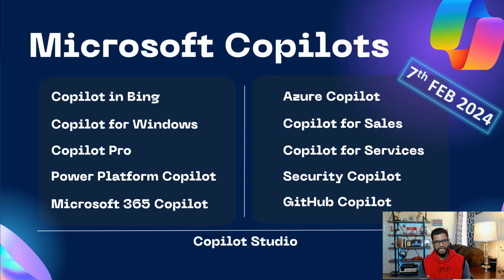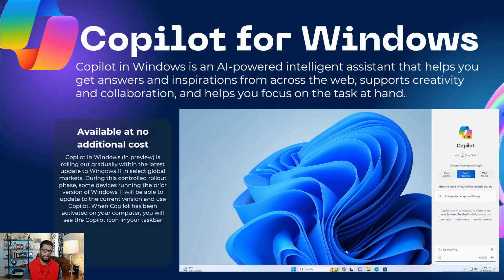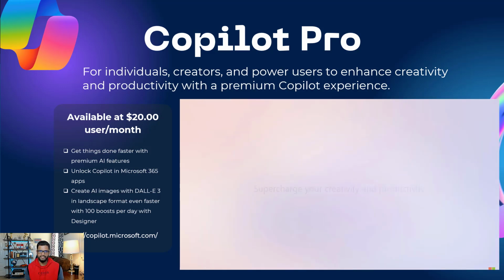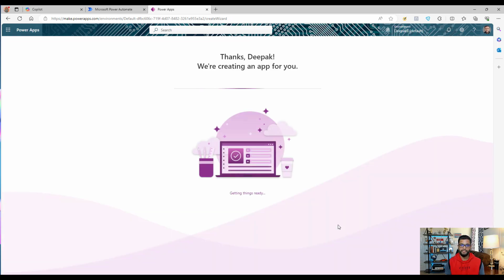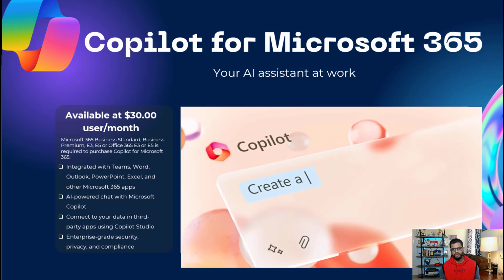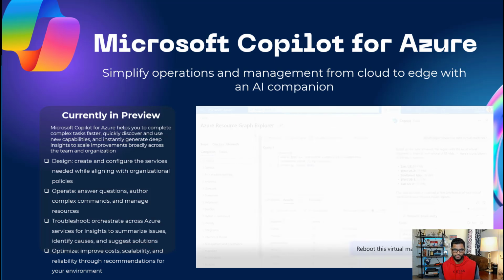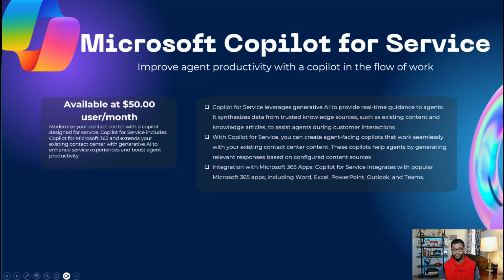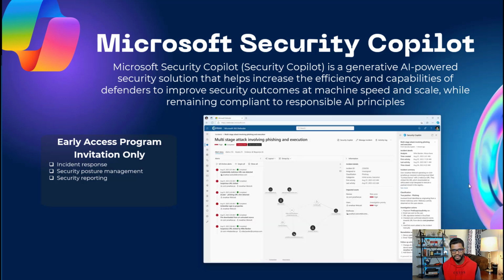What is Microsoft copilot? Everything you need to know!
In this video, I’ll guide you through the diverse Microsoft Copilots and explore their unique capabilities. We’ll discuss which Copilot aligns best with your day-to-day tasks. Let’s dive in!

Video Chapters:
0:00 Introduction
1:51 Microsoft Copilot (Bing Chat)
3:33 Copilot for Windows
4:54 Microsoft Copilot PRO
6:17 Power Platform Copilot
9:37 Copilot for Microsoft 365
12:50 Copilot for Azure
14:08 Microsoft Copilot for Sales
15:51 Microsoft Copilot for Services
17:25 Microsoft Security Copilot
18:34 GitHub Copilot